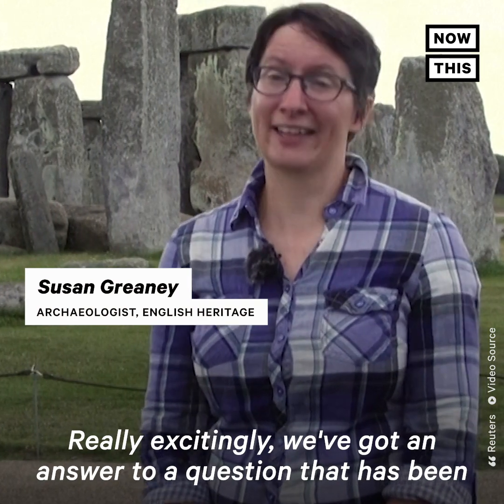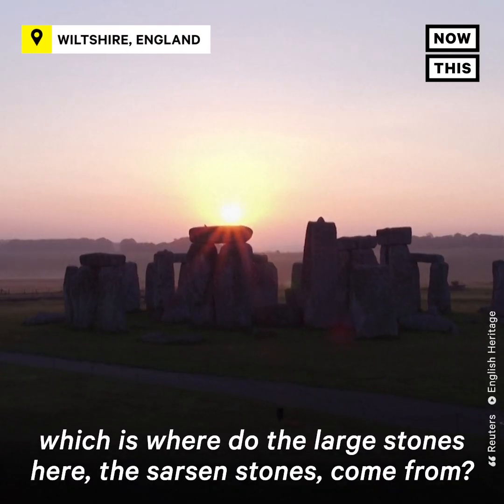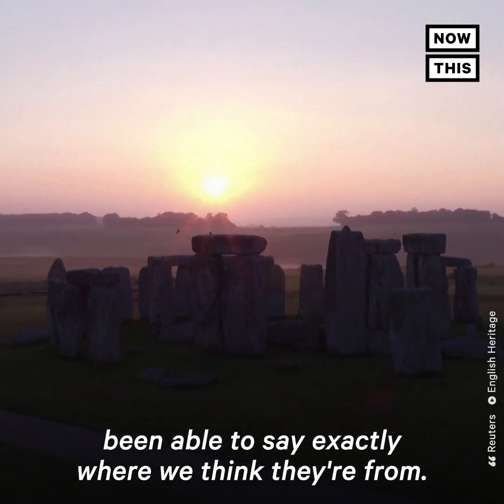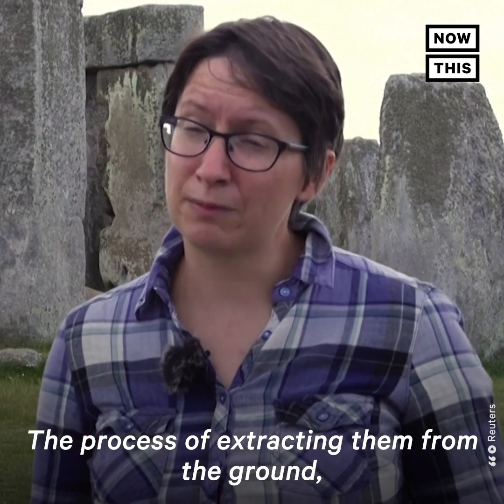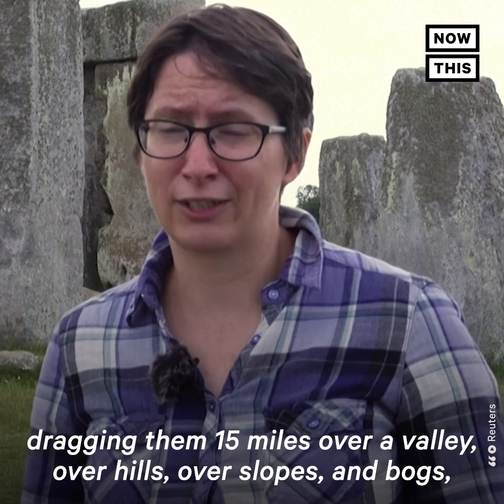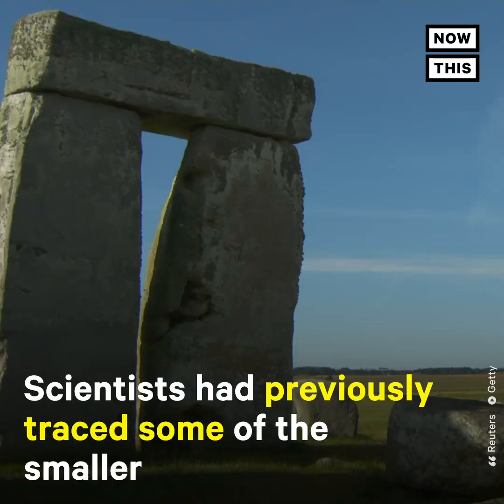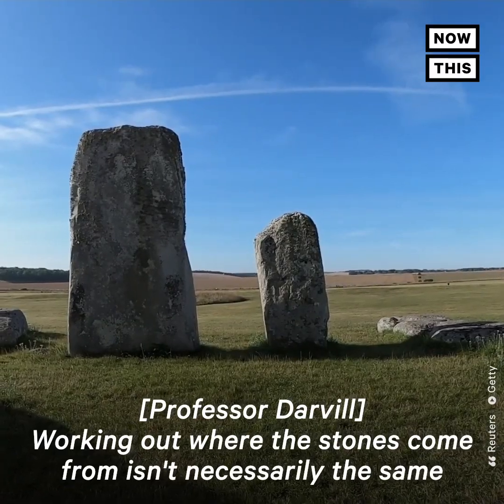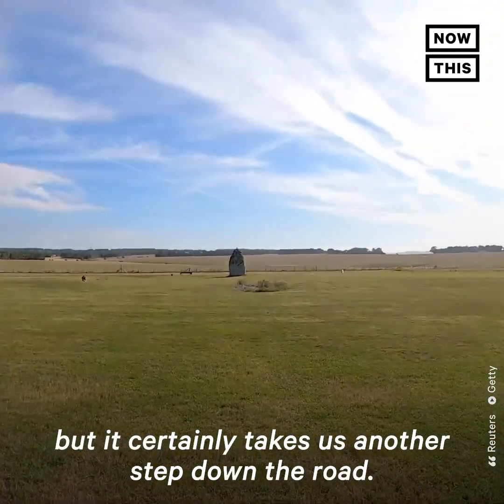Scientists Discover Origins of Stones at Stonehenge | NowThis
Scientists just solved one of the mysteries of Stonehenge 😱